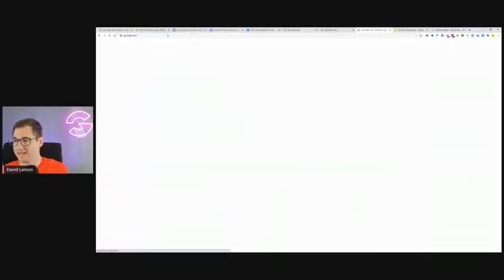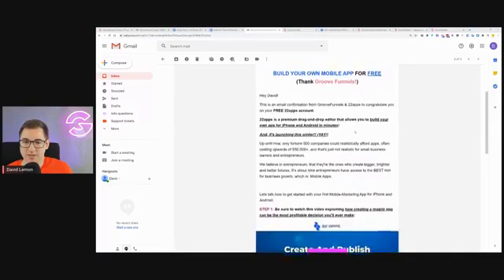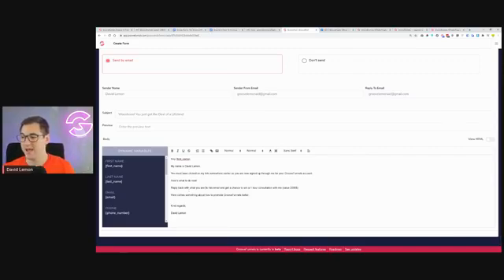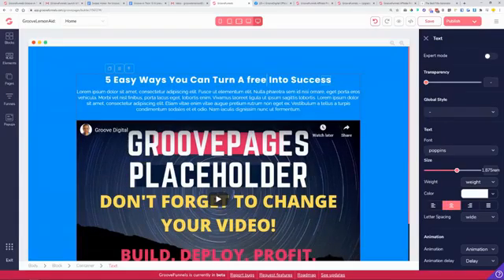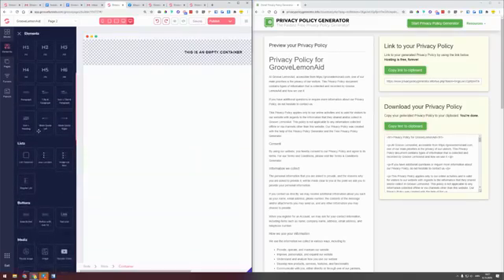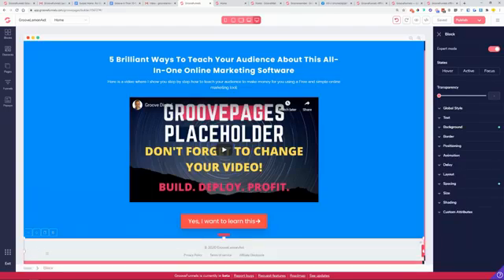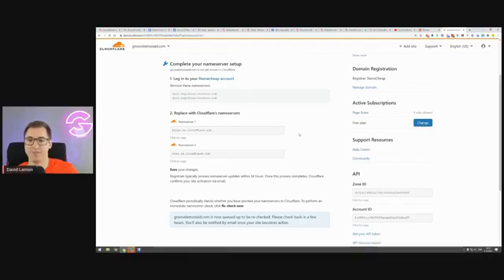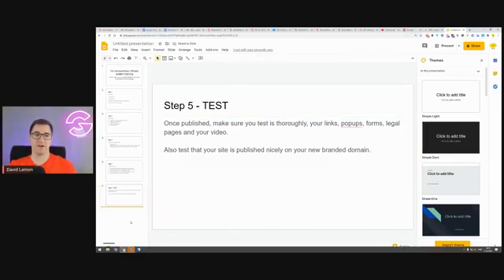Creating your first Affiliate promotion using GrooveFunnels - GrooveAthon Recording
Timestamps:
0:00 – INTRO (How to Create an Affiliate System for Selling GrooveFunnels – Live Build)
1:40 – Signing-up for a New Account with GrooveFunnels
17:29 – GrooveAffiliate Program
18:29 – Setting-up a GrooveMail Form
         25:19 – Welcome Email
         34:37 – Creating a List
36:37 – Creating a New Site with GroovePages
         52:37 – Privacy Policy Page
         58:51 – Terms of Service Page
         1:00:41 – Affiliate Disclosure Page
         1:05:41 – Form Pop-ups
1:11:14 – Checking the Affiliate Website
1:12:56 – Creating and Adding the Promo Video
1:19:37 – Publishing the Website on your own Domain
1:29:10 – Testing the Pop-up Form
1:31:00 – Overview
1:42:42 – OUTRO

RESOURCES

Get access to the presentation showed at the end of the training